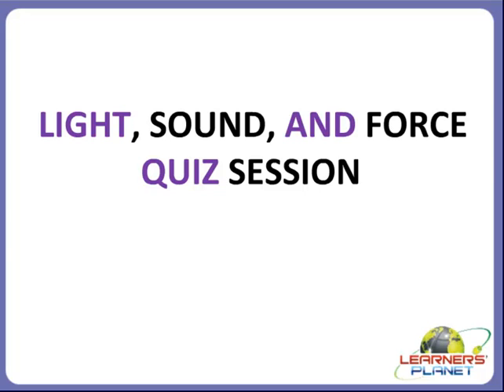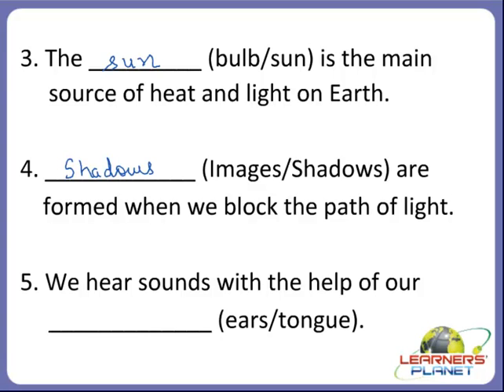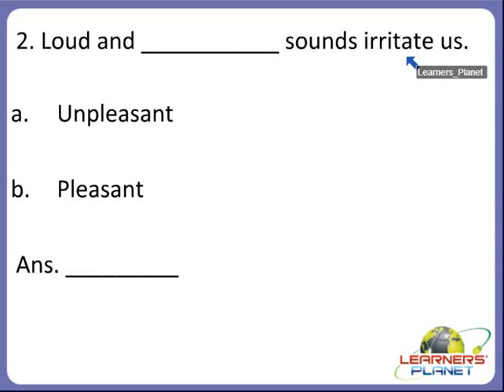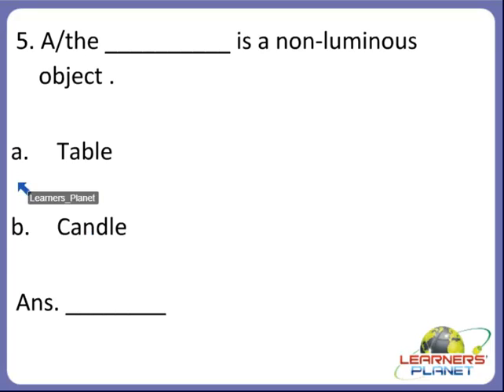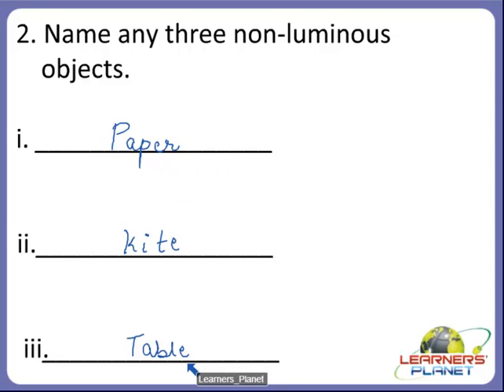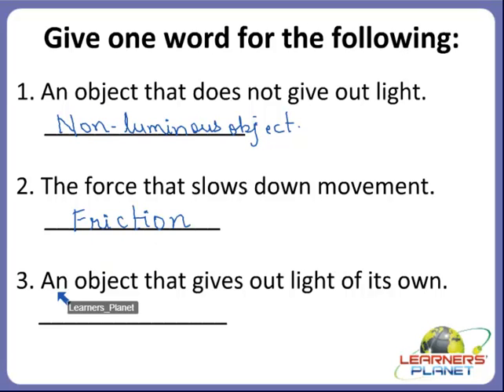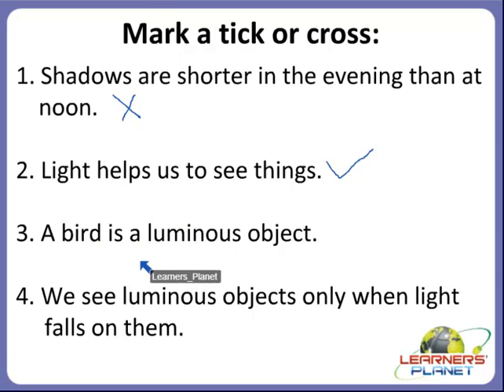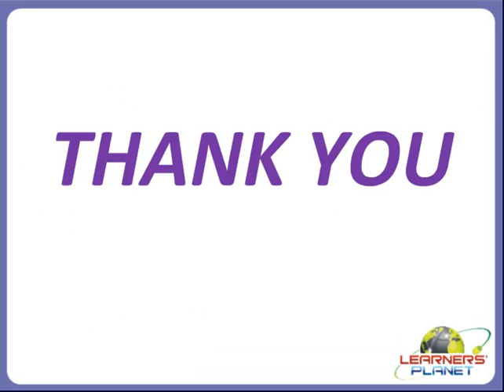CBSE class 3 evs practice video on light, sound and force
In this session teacher has discussed about - living and nonliving things, living things grow, living things breathe.